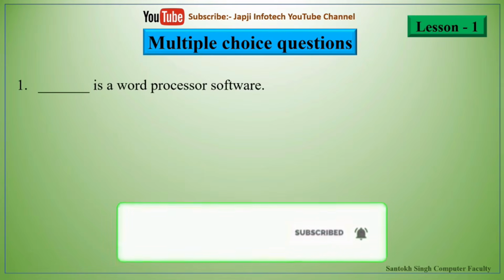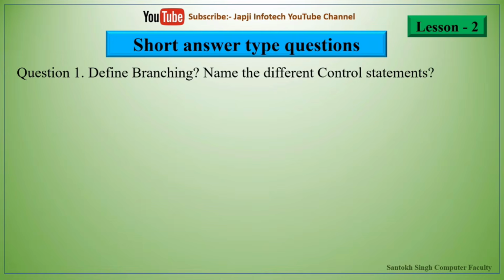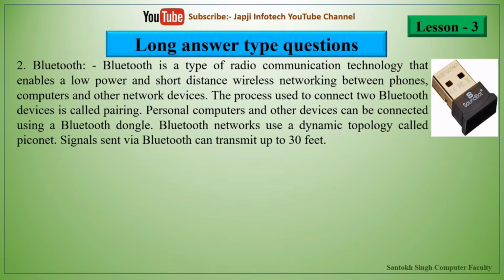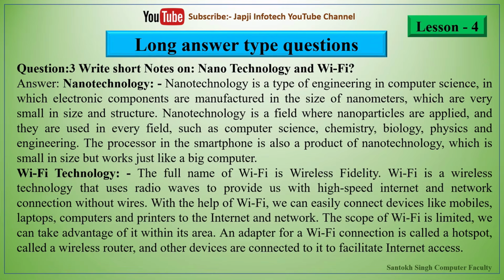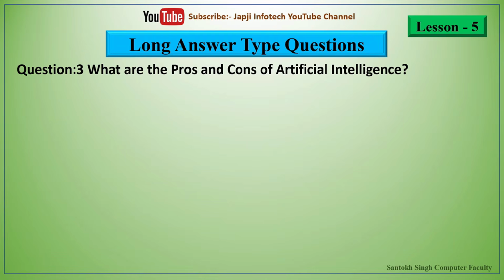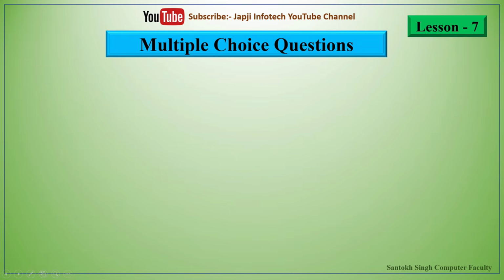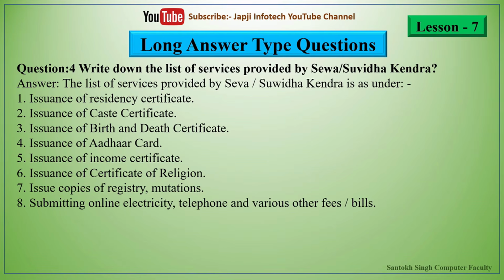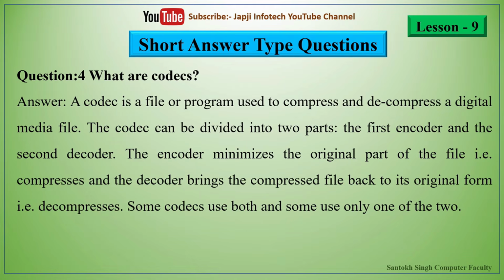Pseb Class 12th revision lesson 1 to 9 computer science English medium | Session 2021-22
In the 3rd lesson 1st MCQ answer is network nd 2nd MCQ answer is hub.

For more computer science subjects related videos click below link to find more videos.